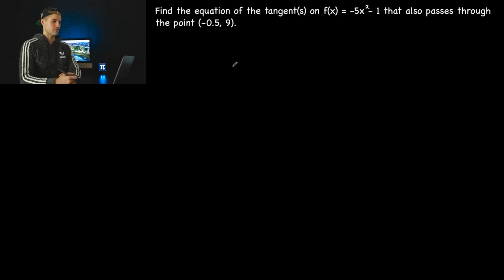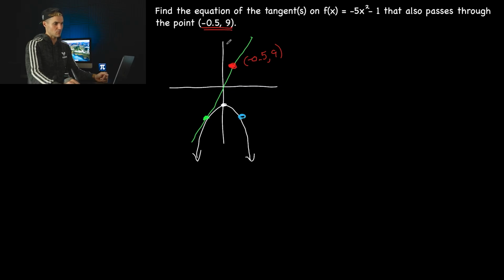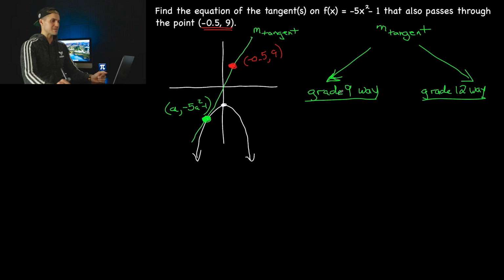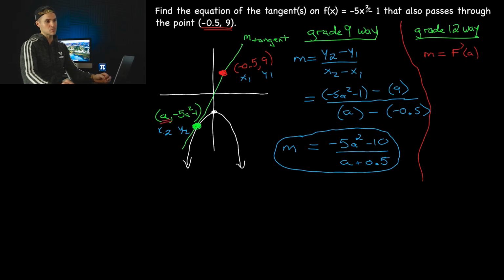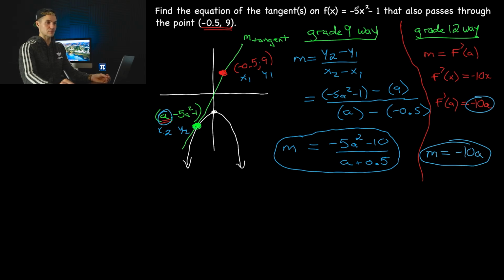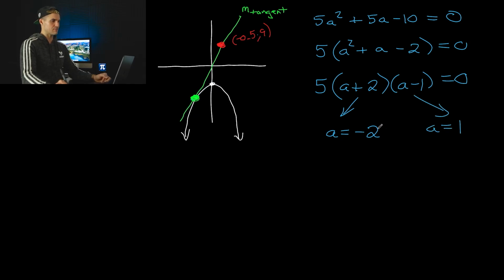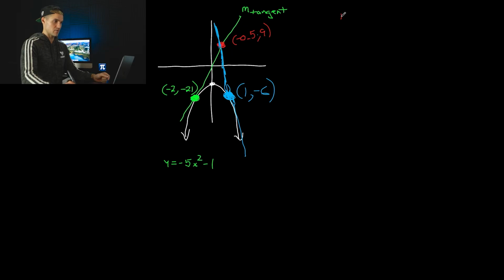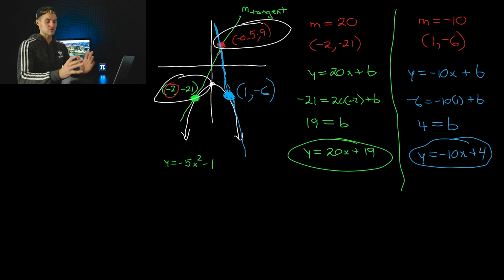Equation of Tangent through Other Coordinate - Thinking Question - Calculus